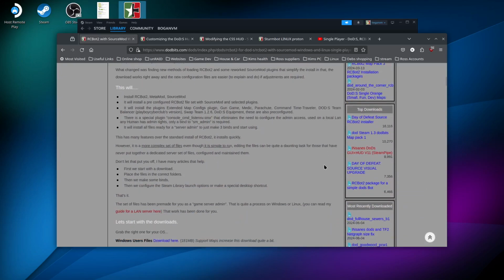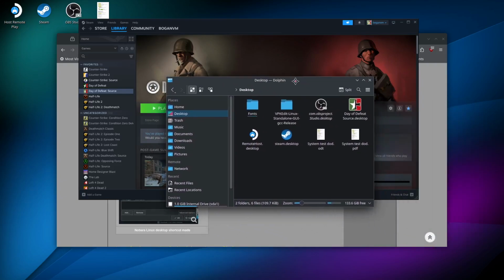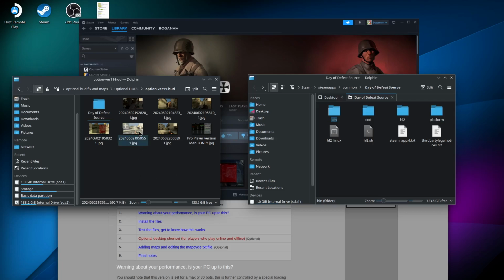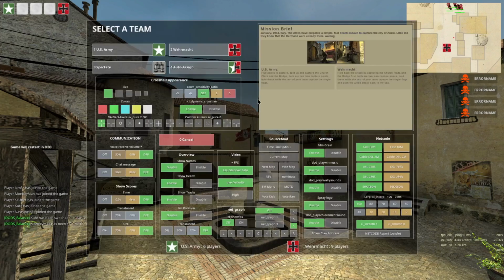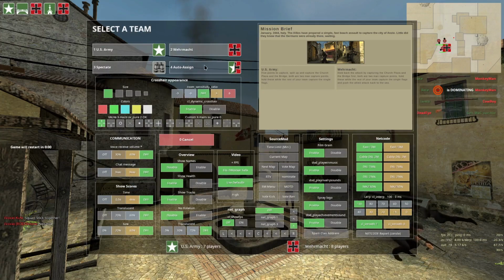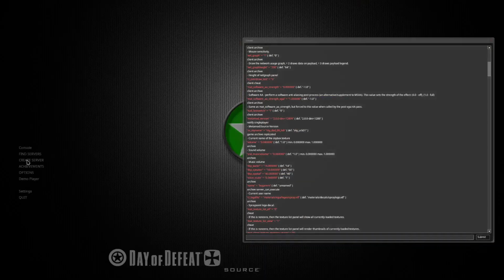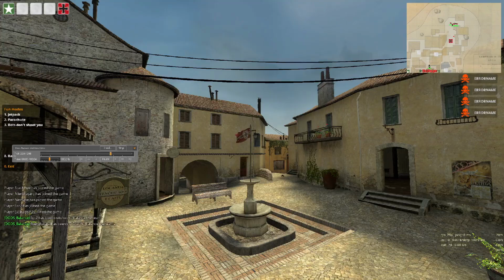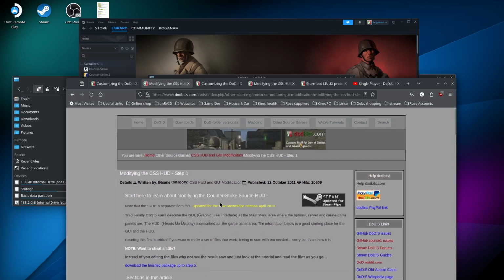LINUX RCBot2 and Mods - special options and file update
That is a install and use guide for installing RCBot2 and SourceMod to a local PC.

The first video was OK for Linux users but this fills in a few gaps.

There is also a file change, as of 1 June 2024 I have added my custom HUD for Linux users.

The video explains the Linux install a little better and shows you what the optional items are in the download.